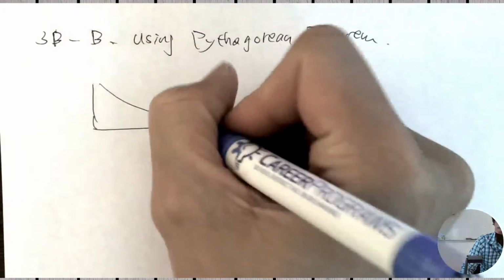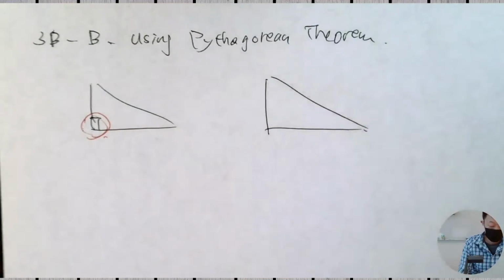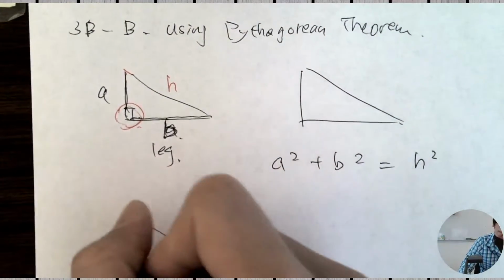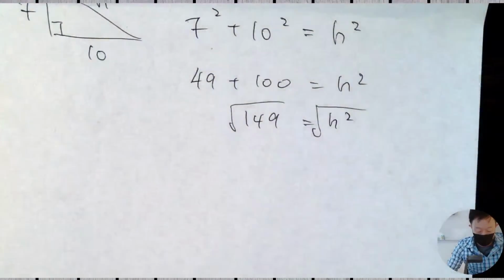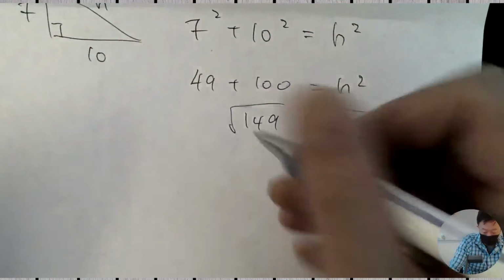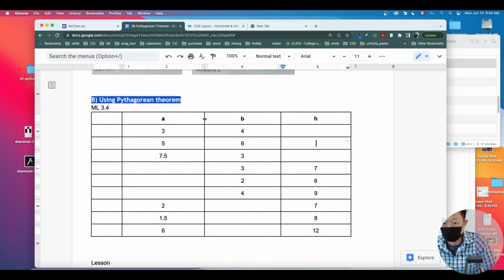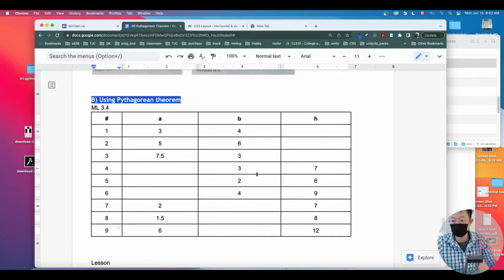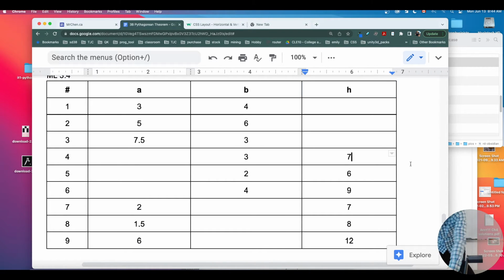3B - B Using Pythagorean relationship 1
3B - B Using Pythagorean relationship 1